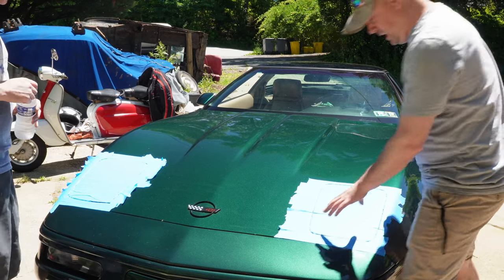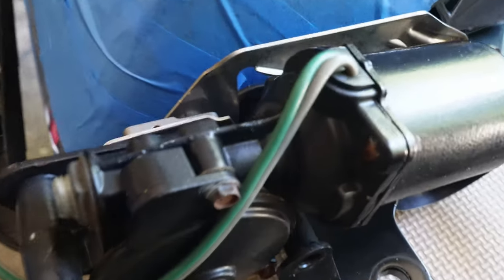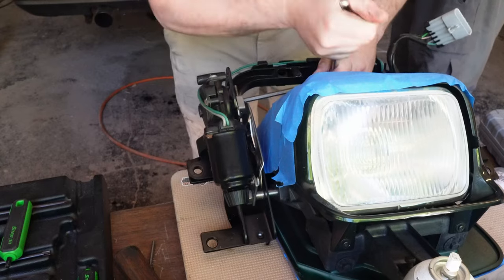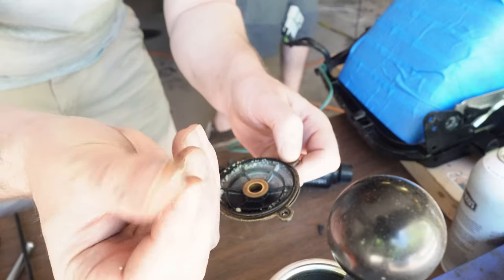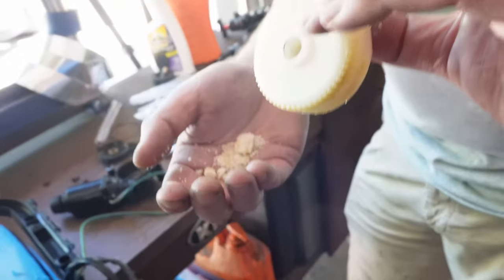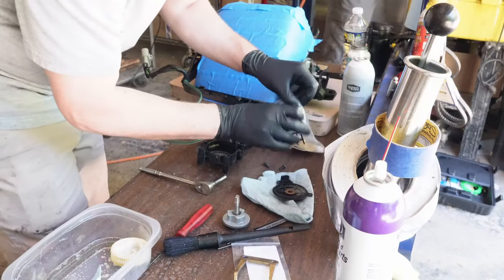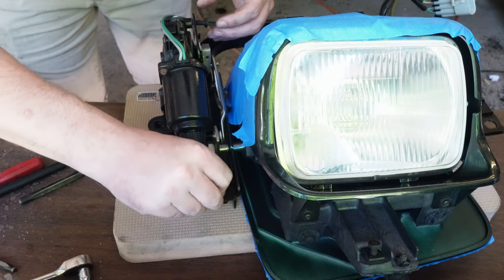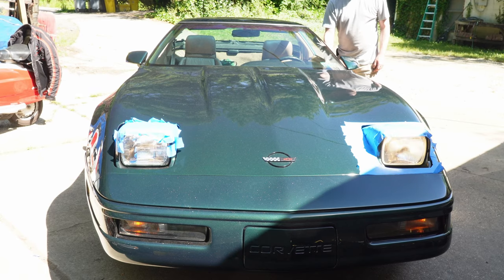C4 Corvette Pop-up Headlight Repair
Anyone who has a car with pop-up headlights probably has a story.  Winking, illuminating the inside of the bumper... Well here is a common repair needed on the C4, but really any pop-up system.  So common, there are many upgraded parts available to prevent this failure again...